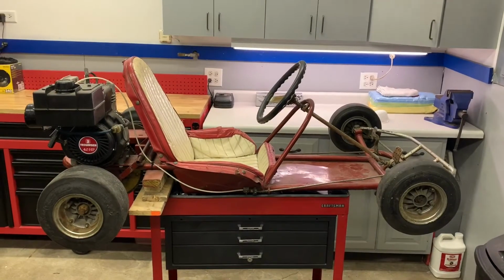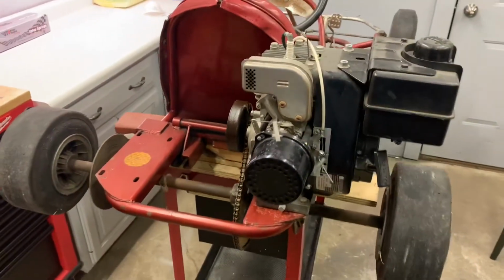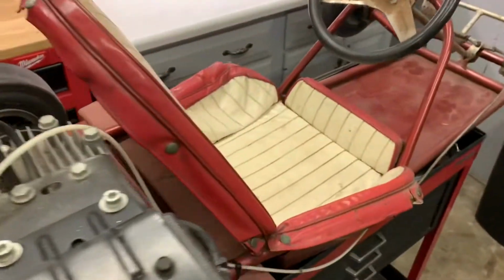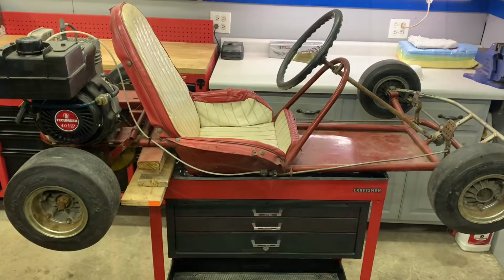Vintage Go Kart rebuild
Just a quick side project for my nephew’s 7th birthday! It’s a Rupp Dart Kart from somewhere around the late 60’s. New paint, new tires, and a tune up.